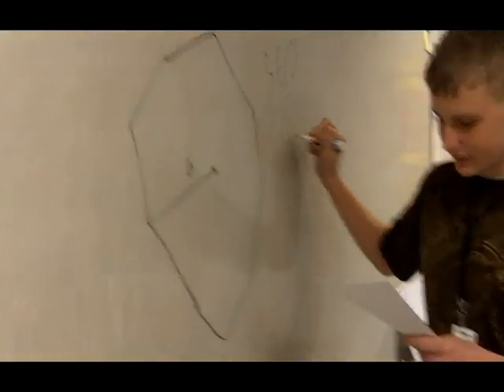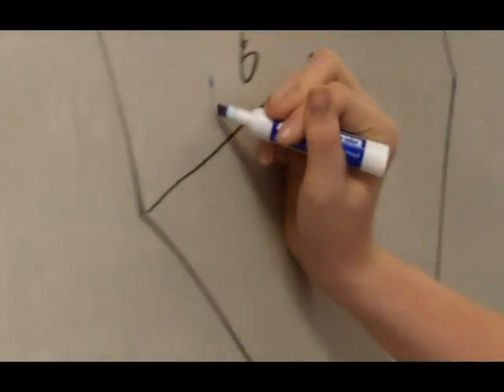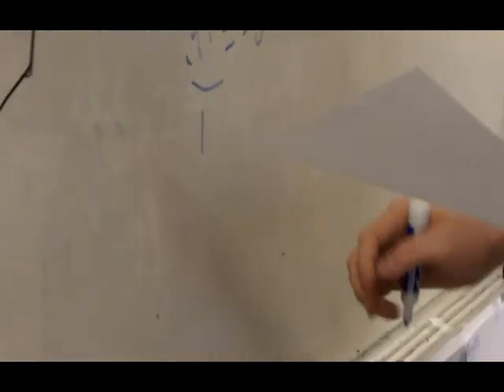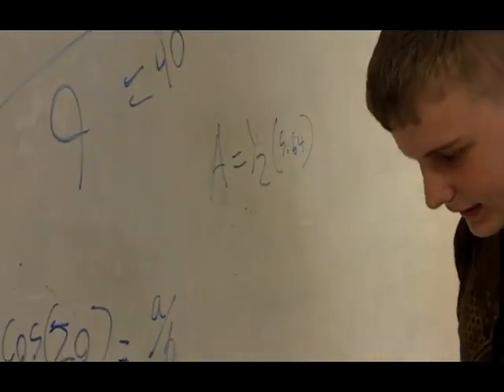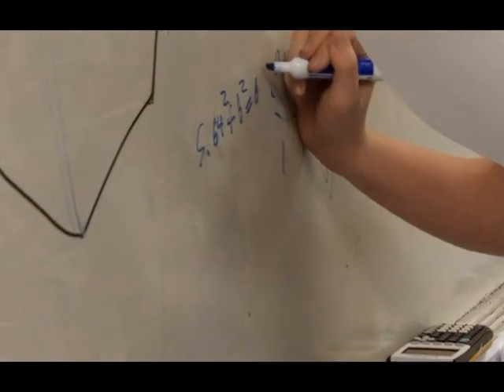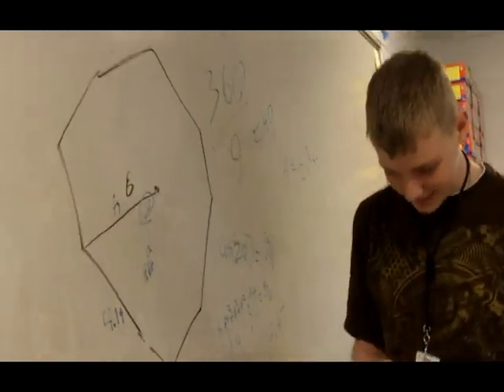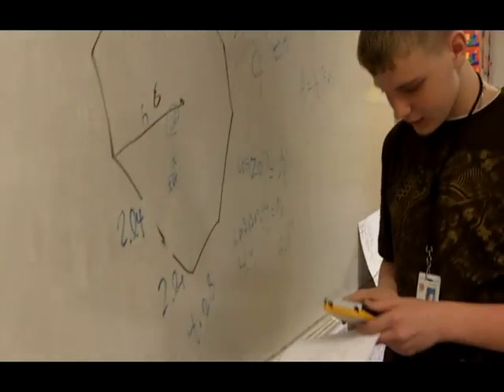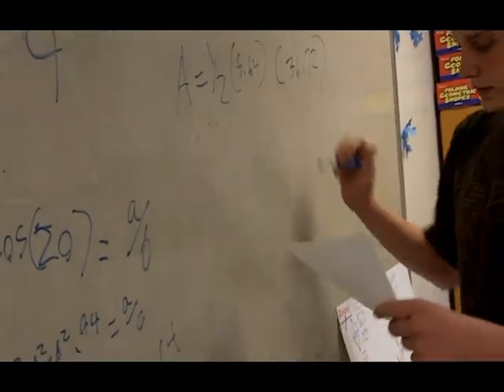Geometry Area or a Regular Nonagon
9th grader, Adam, explains how to find the area of a regular nonagon